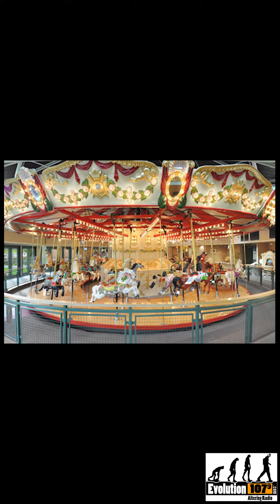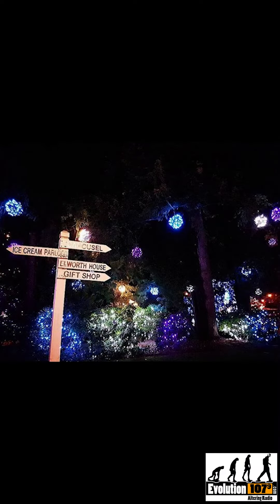heritage christmas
Be sure to check out some of the other amazing content we have on our other social media!